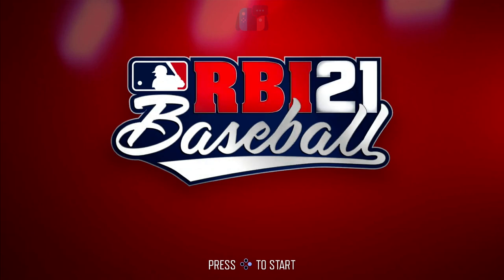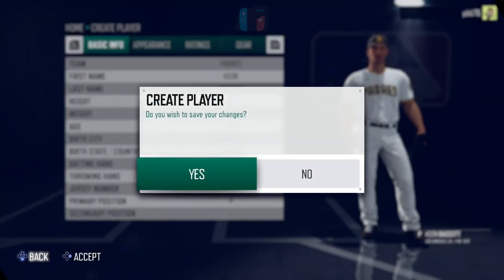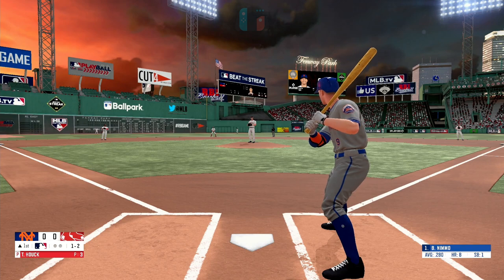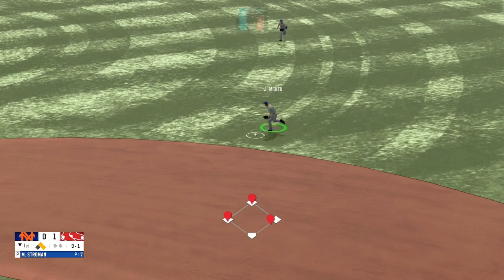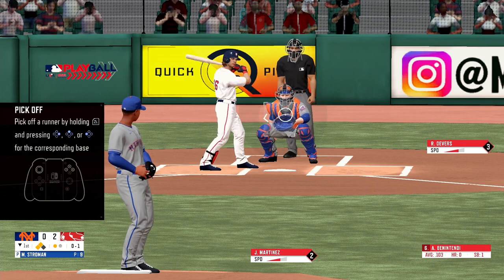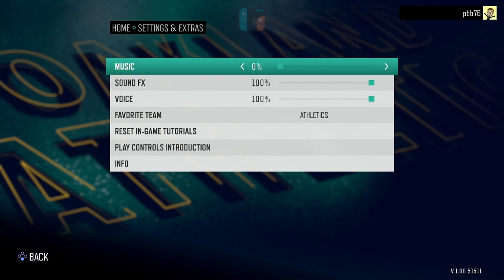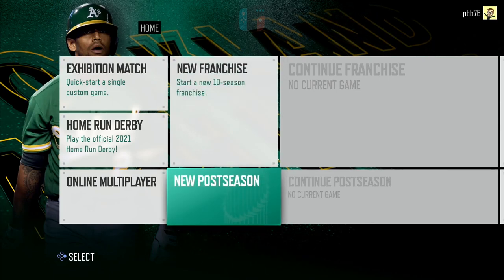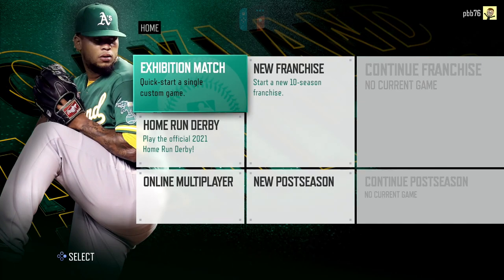RBI Baseball 21 Nintendo Switch - Best version yet!?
Welcome to my annual look at RBI Baseball on the Nintendo Switch! This years entry includes online play for the first time, play-by-play commentary, a create-a-player feature and a tonne of new tweaks. So is it the best RBI yet?.

PLAY YOUR WAY. Create a legacy and make a statement. The world of MLB awaits in R.B.I. Baseball 21. R.B.I. is the fast-paced, easy-to-learn baseball franchise perfect for anyone who wants to pick up and play, and R.B.I. Baseball 21 brings new features including create-a-player, play-by-play commentary, immersive time-of-day, and incredible visual improvements. Step up to the plate, crush home runs, and take your club to a World Series title in R.B.I. Baseball 21.